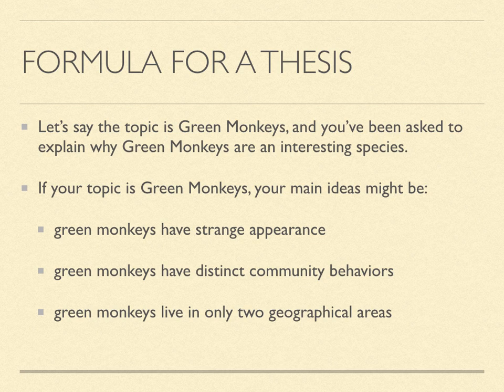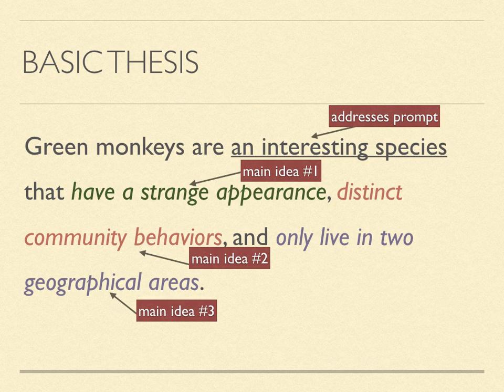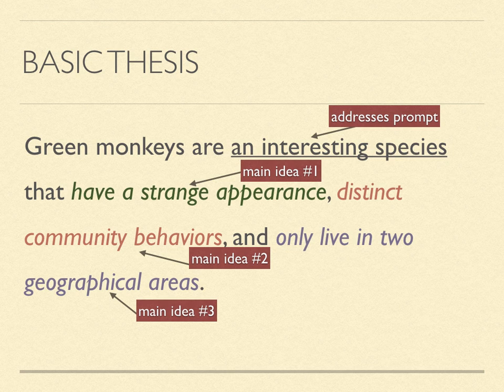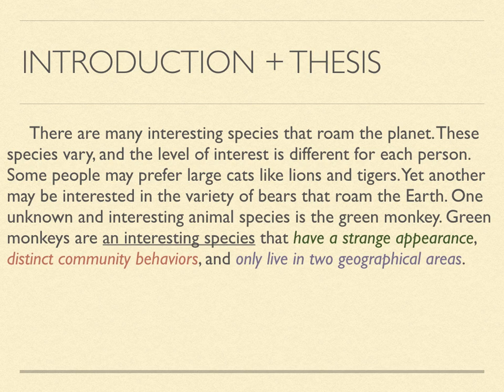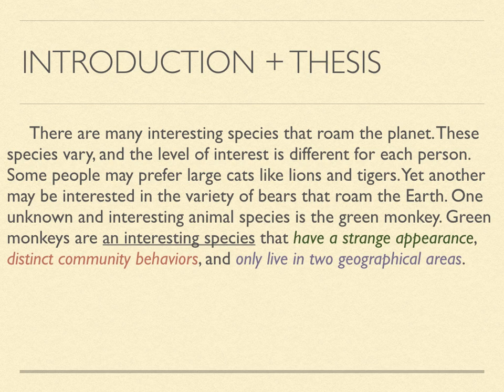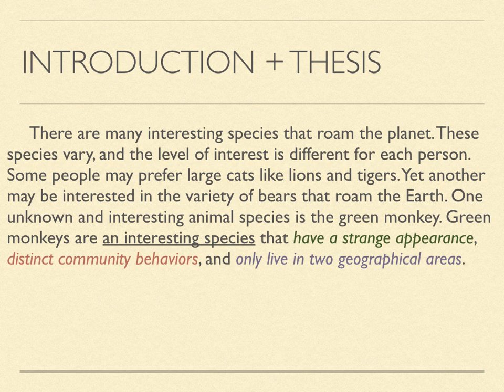Writing a Thesis: The Nitty Gritty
Quick and easy explanation for writing a thesis.
Please note: topic information was made up. There are actually green monkeys, but I didn't do research on them for this example